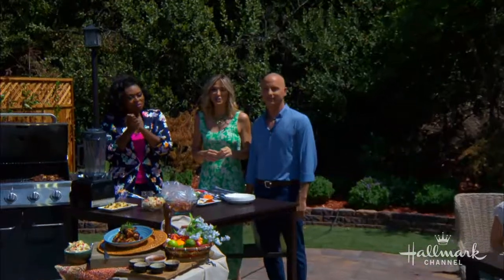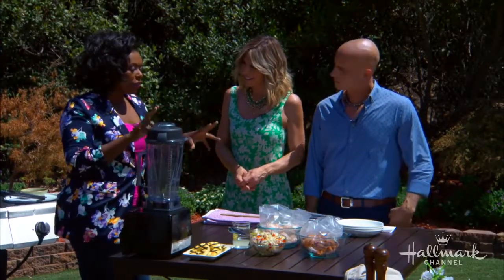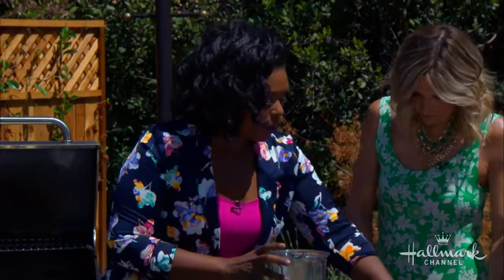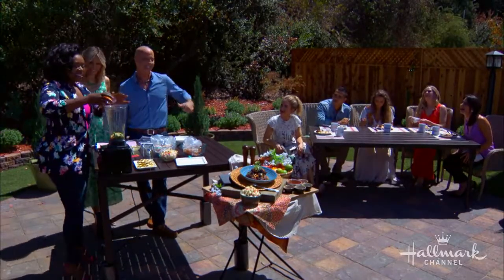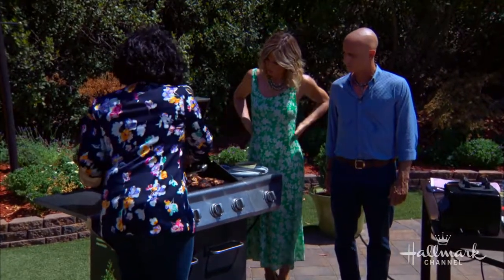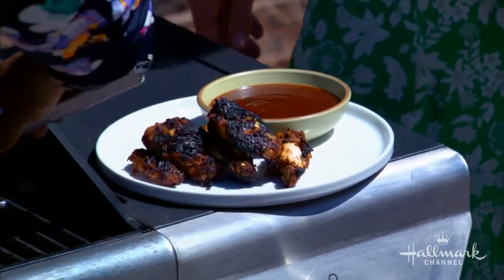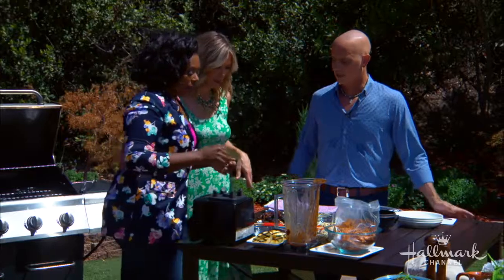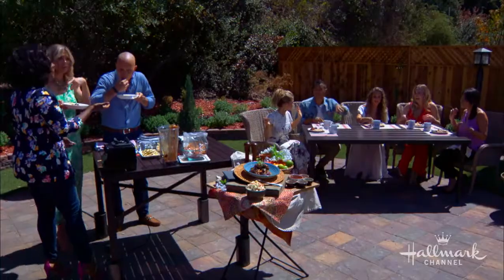Home & Family w\ PenaVega July 25, 2018 by Alexa Vega Dasily News